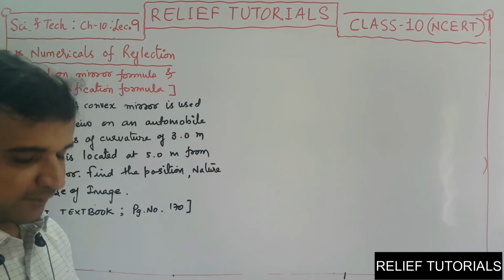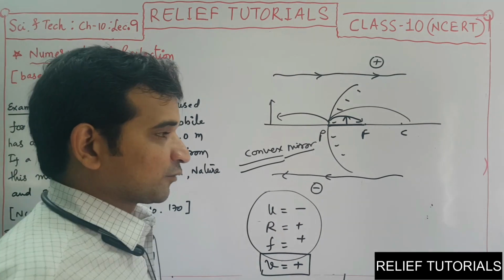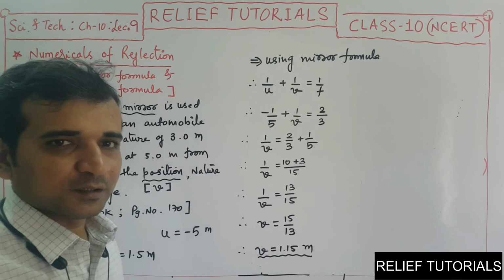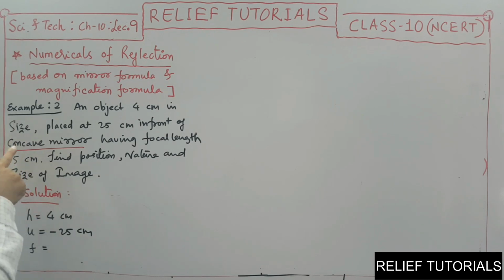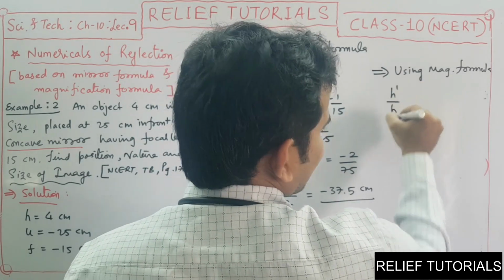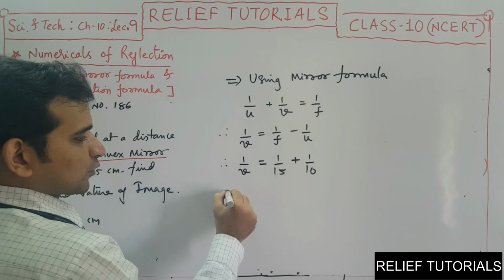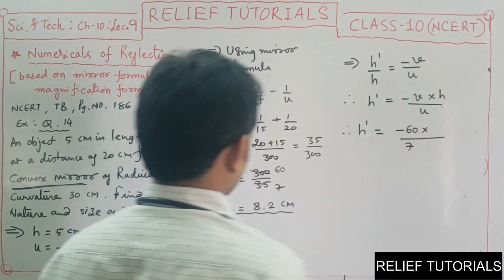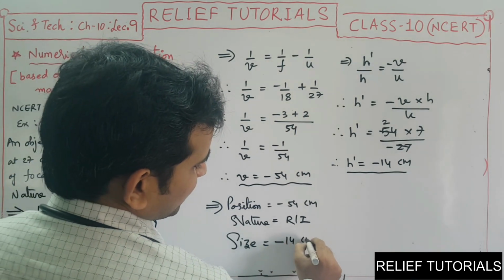NCERT | STD 10 | Physics (Ch 10 Light) | Lec.9 | Relief Tutorials